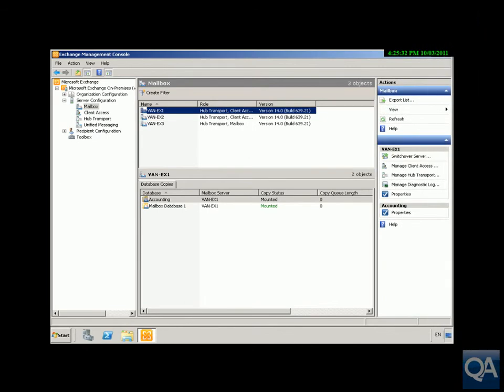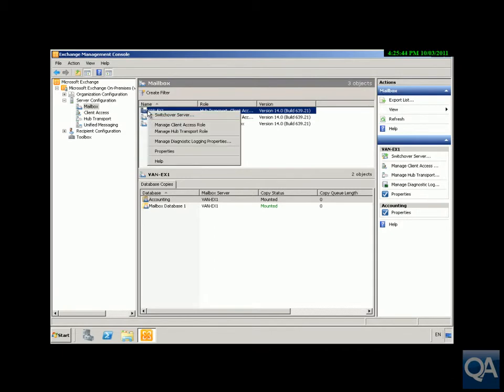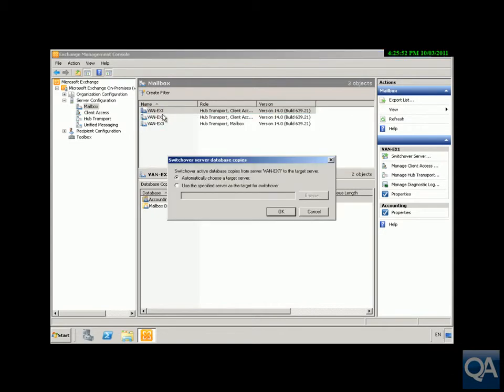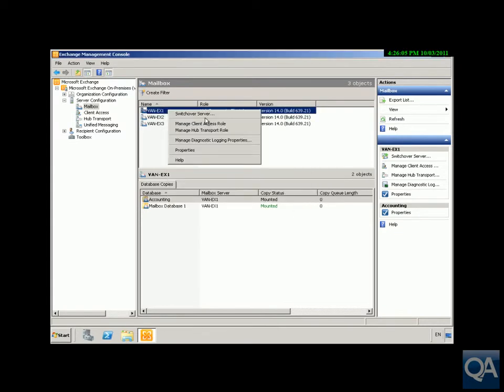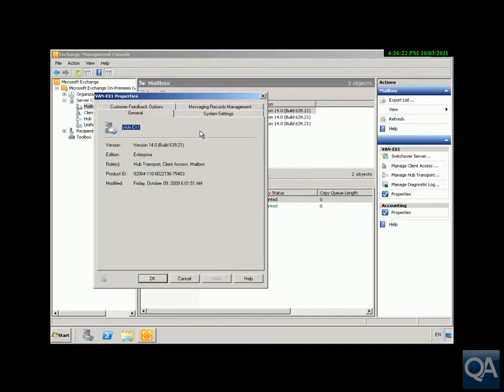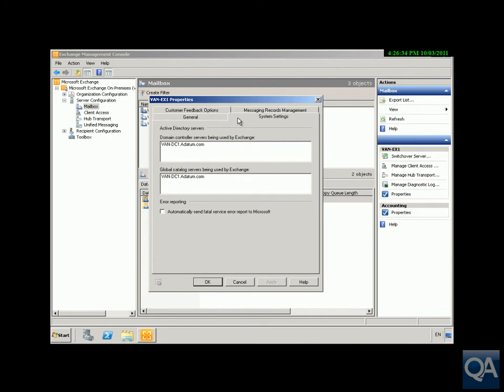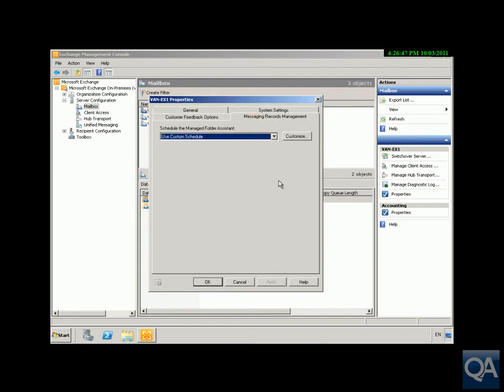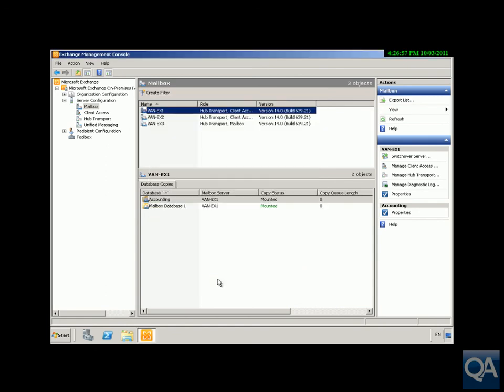Demo 6 Mailbox Server Role.avi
Demonstration: How to Configure Mailbox Server Role Configuration Options